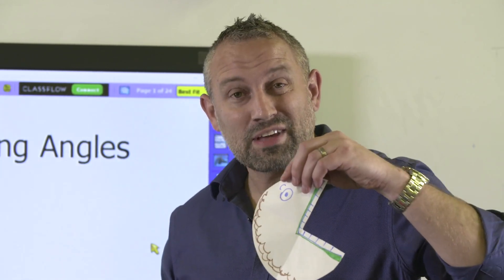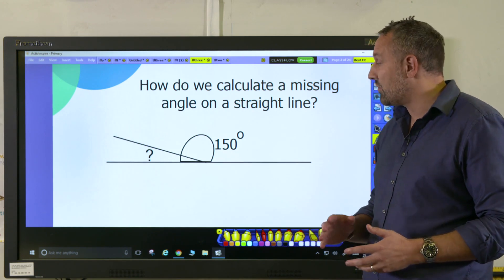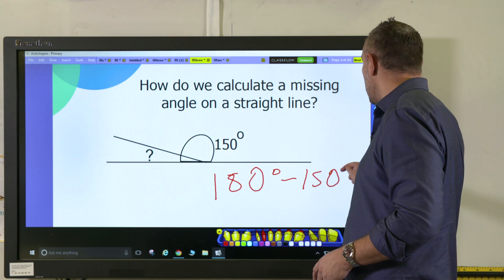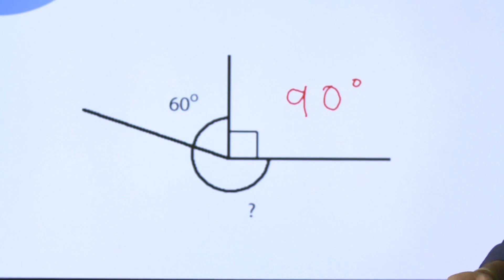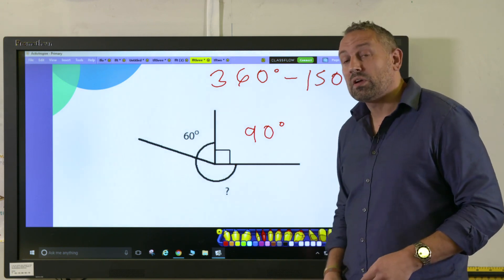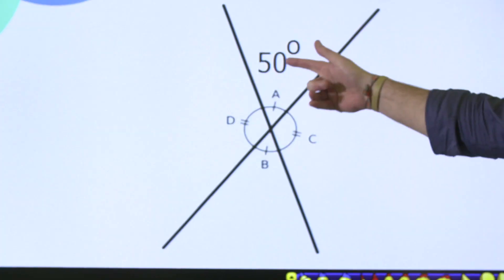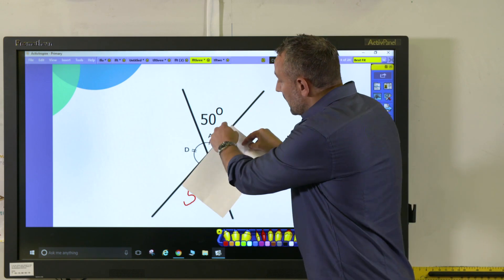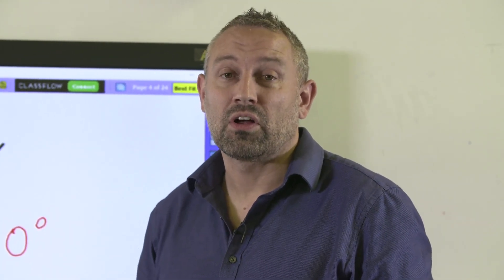How To Calculate Missing Angles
This video demonstrates how to calculate missing angles.

In this Maths in Minutes video, educators can learn how to teach upper Key Stage 2 students to calculate missing angles on a straight line and at a point. The video provides guidance on helping students understand and solve for missing angles in geometry.

00:00 Introduction
00:33 Calculating a Missing Angle on a Straight Line
01:20 Calculating a Missing Angle (Complex Problem)
02:20 Calculating a Missing Angle using Opposite Angles